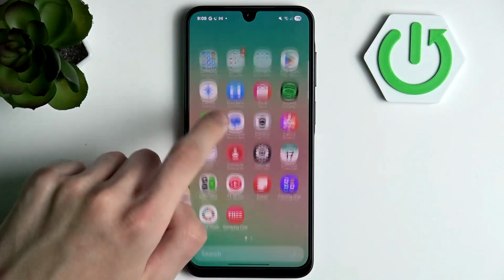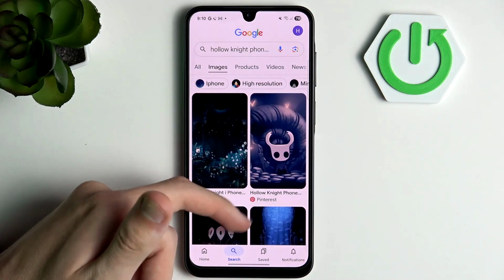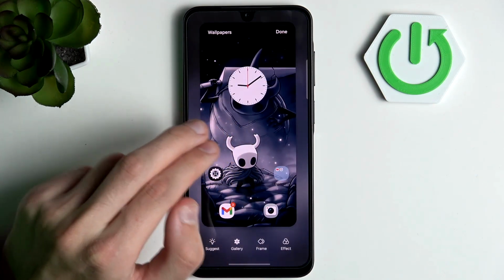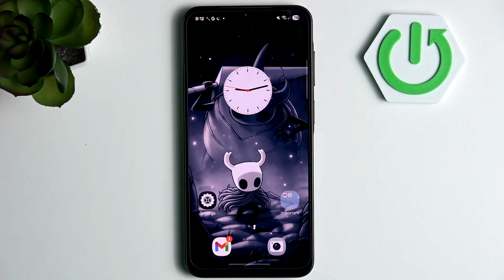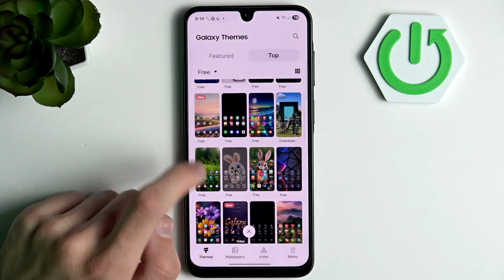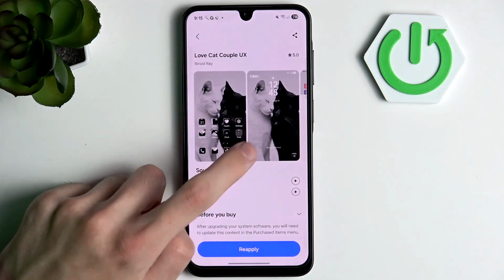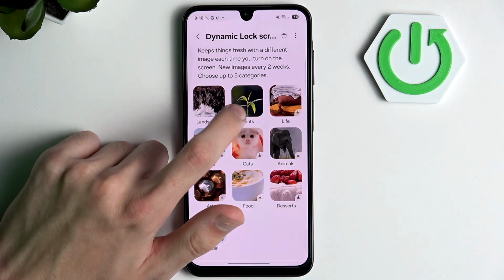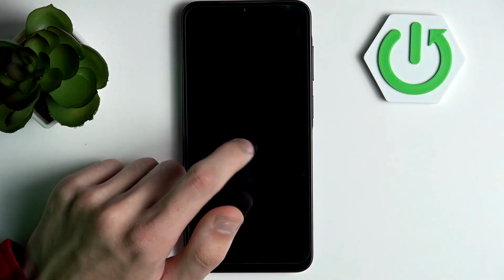SAMSUNG Galaxy A26 5G – Best Themes and Wallpapers for a Unique Look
Looking to give your SAMSUNG Galaxy A26 5G a fresh and unique look? In this video, we explore the best ways to customize your Galaxy A26 5G with stunning themes and wallpapers. Learn how to download wallpapers from the web, use the built-in Galaxy Themes store, and set up dynamic lock screen images for a phone that truly matches your style. We cover step-by-step instructions for changing your home and lock screen backgrounds, applying free themes, and even using dynamic wallpapers that change every time you unlock your device. Whether you want to personalize your icons, backgrounds, or try out new effects, this guide will help you make your SAMSUNG Galaxy A26 5G stand out.\n\nHow to change wallpaper on SAMSUNG Galaxy A26 5G?\nHow to use Galaxy Themes on SAMSUNG Galaxy A26 5G?\nHow to set up dynamic lock screen wallpapers on SAMSUNG Galaxy A26 5G?\n\n0:00 Introduction\n0:05 Downloading wallpapers from the web\n1:20 Setting downloaded images as wallpaper\n2:30 Customizing wallpaper effects and frames\n3:40 Using the Galaxy Themes store\n5:10 Applying and reverting themes\n6:40 Setting up dynamic lock screen wallpapers\n8:30 Removing or disabling dynamic lock screen\n9:40 Final tips and outro\n\n#SamsungGalaxyA26